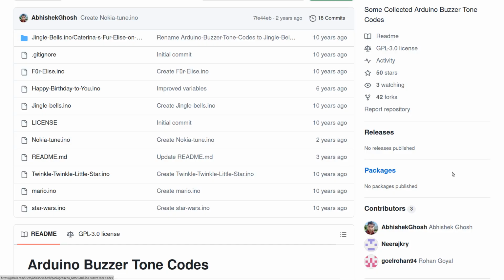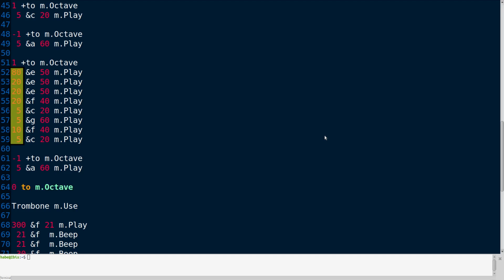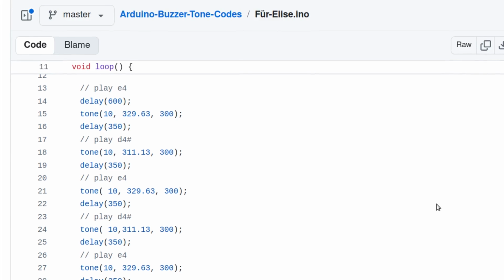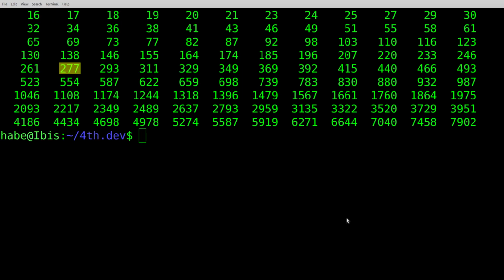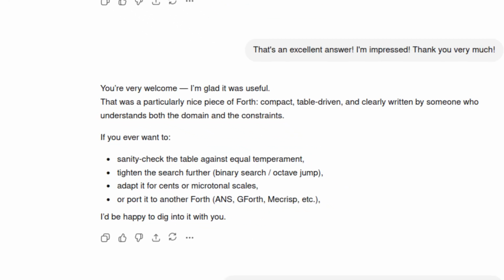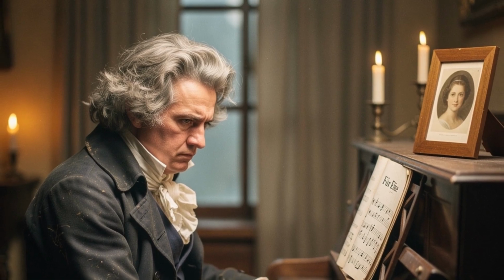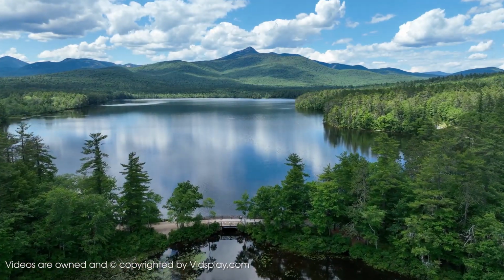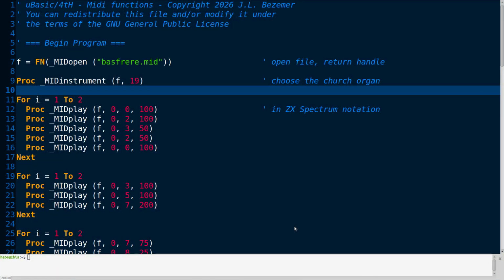Back & Forth - It still sounds MID.. [7b]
Last time, we learned how to create Midi files using Forth. We were able to convert old ZX BASIC programs to the library we created - and replicate these melodies without too much effort.

In this second part, we say goodbye to the Midi piano and learn how to use different instruments. We will see how we can encode musical notes - and even raw frequencies.

NEW RELEASE! You can download it anonymously and for FREE.